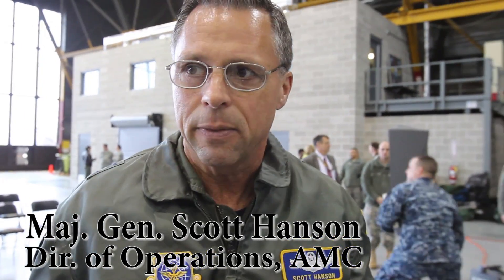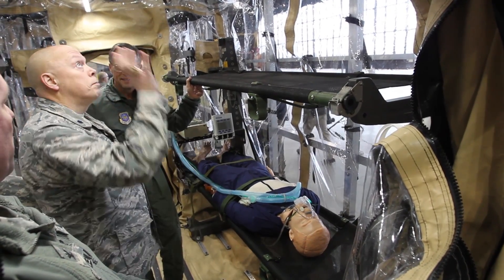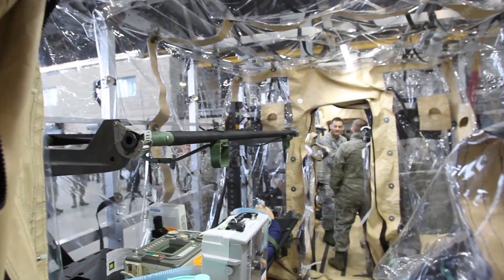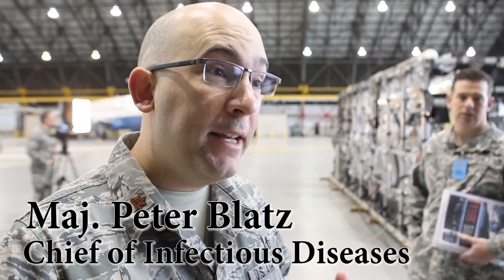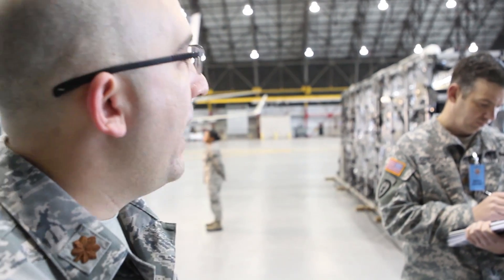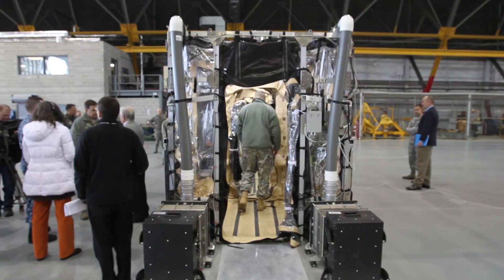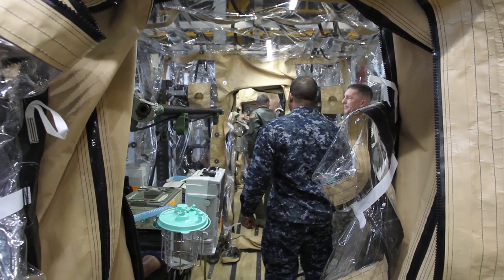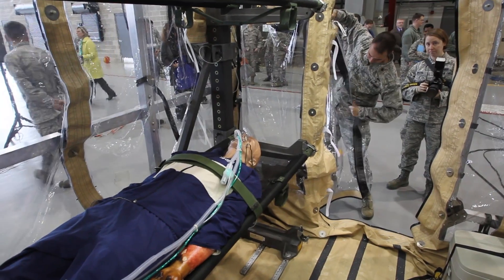Transport Isolation System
Military and civilian guests toured the new Transport Isolation System, a module-based system designed to move people with highly contagious diseases and protect caregivers from infection. The U.S. Department of Defense plans to install the module system on transportation aircraft to fly patients with diseases such as Ebola and Sudden Acute Respiratory Syndrome, or SARS, to hospitals around the world for treatment.